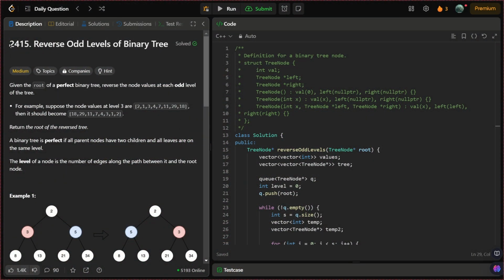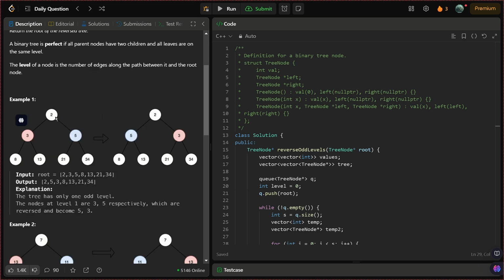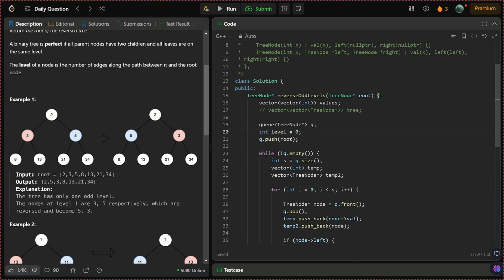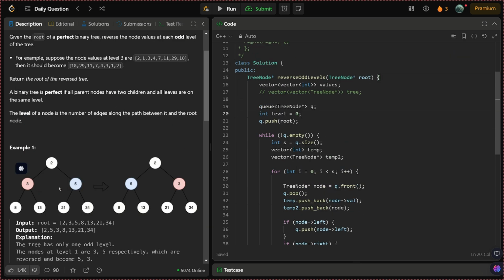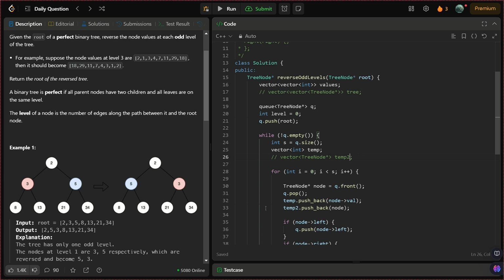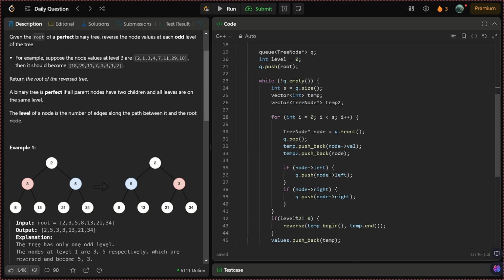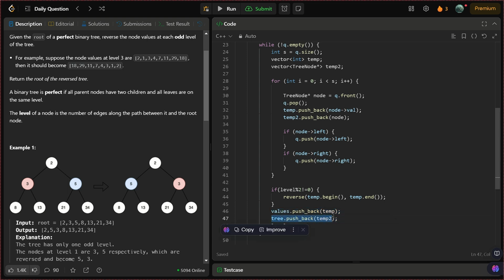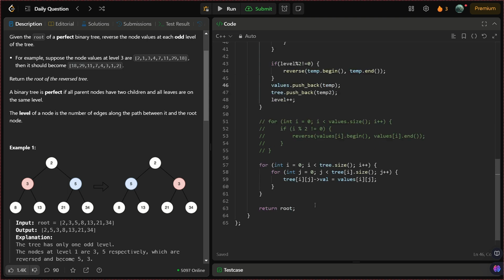Reverse Odd Levels of Binary Tree | Leetcode 2415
This video explains Construct String With Repeat Limit problem using a simple and beginner friendly approach with full code availabe in the description.